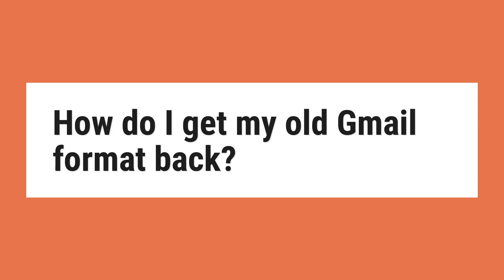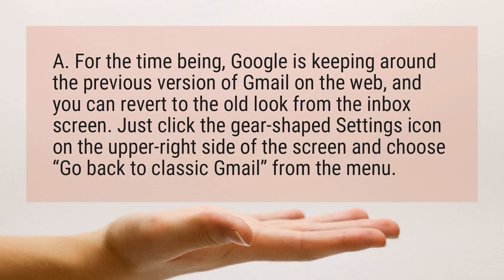How do I get my old Gmail format back?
A. For the time being, Google is keeping around the previous version of Gmail on the web, and you can revert to the old look from the inbox screen. Just click the gear-shaped Settings icon on the upper-right side of the screen and choose “Go back to classic Gmail” from the menu.